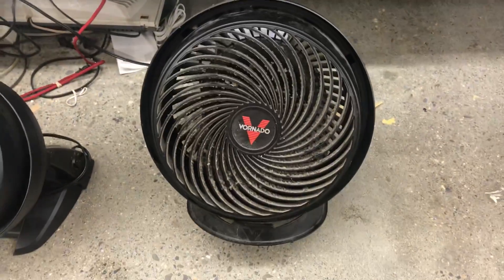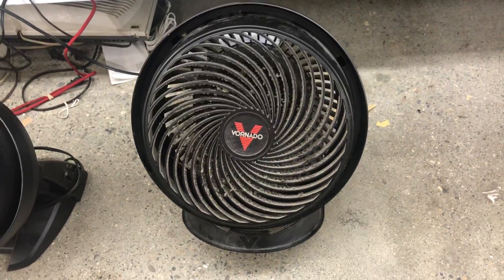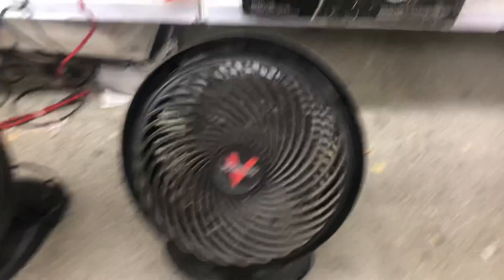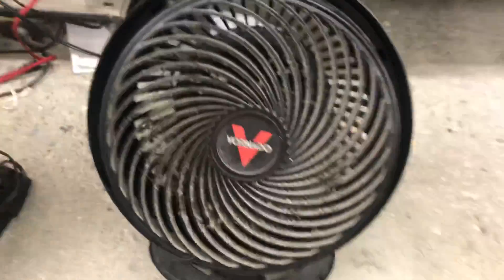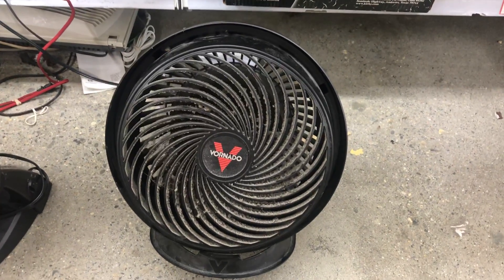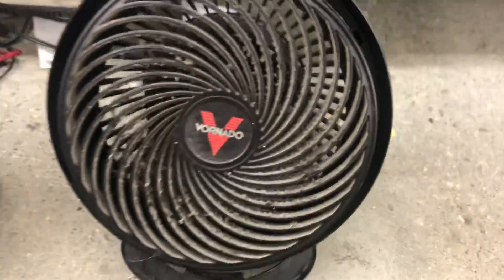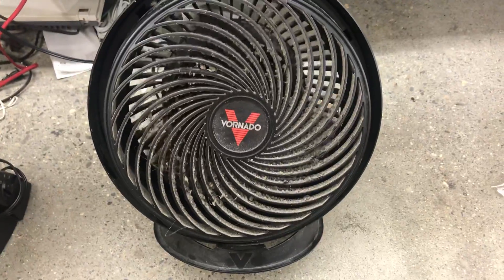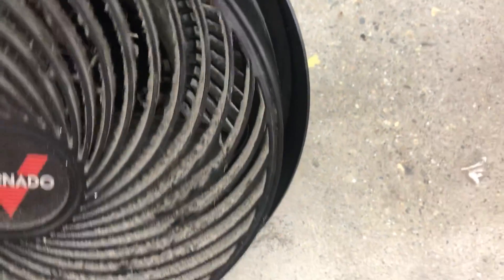Vornado Floor Fan (Large)(Quick Test)